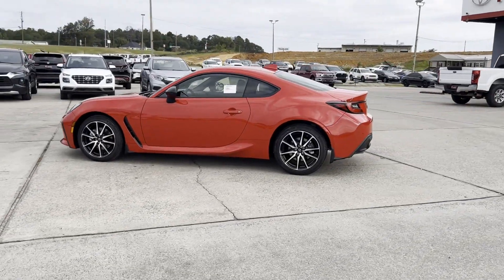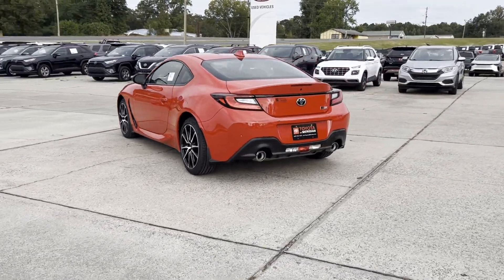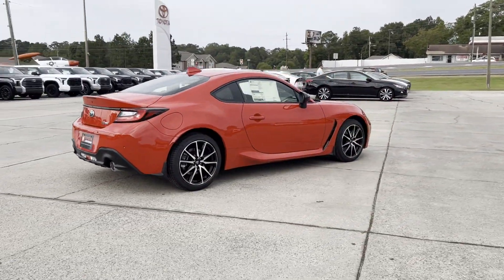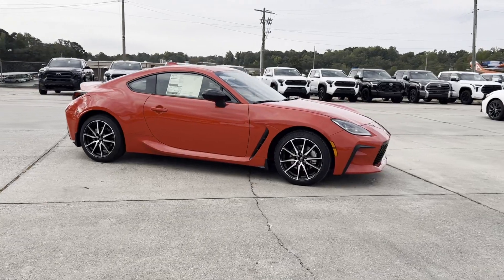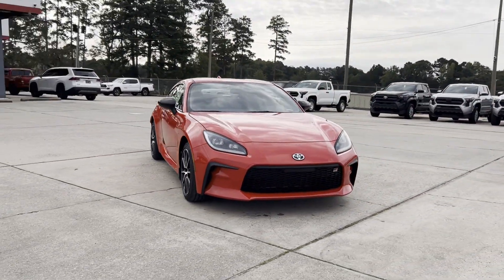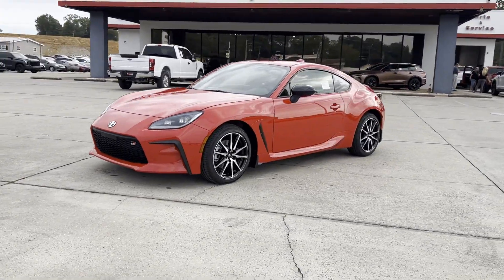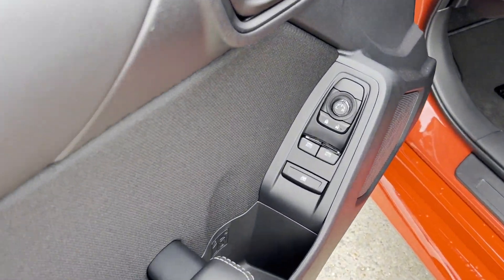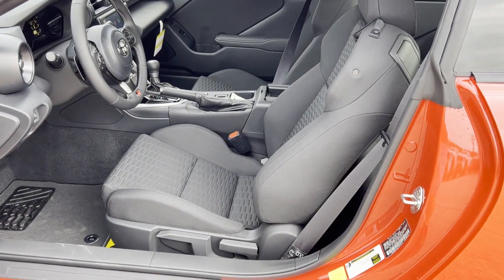2024 Toyota GR86 Meridian, Lauderdale County, East Mississippi, Mississippi, The Deep South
We are your top choice when it comes to New and Pre-Owned Toyota vehicles in Meridian, Lauderdale County, East Mississippi, Mississippi, The Deep South, Mississippi.

2024 Toyota GR86  JF1ZNBB13R8760745 Video

With our large New Toyota Inventory, we have the perfect new car, truck or SUV to fit your needs!

In the market for a brand new Toyota? Take a look at our New Vehicle Specials to find a great model to take home at a special price

With our large Pre-Owned Inventory, we have the vehicle you’re looking for!

Thank you for considering Toyota of Meridian as your premier Mississippi Toyota dealer. We look forward to helping you with all your new car needs and hope to see you soon!